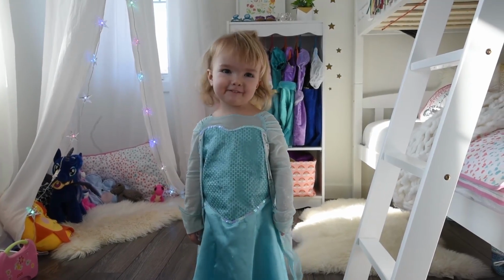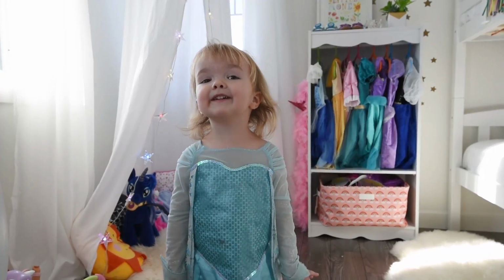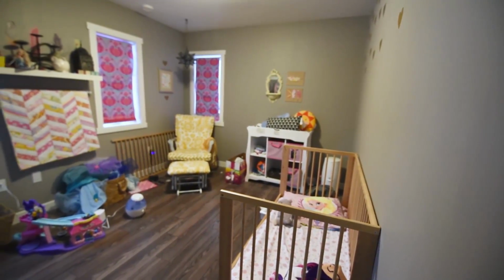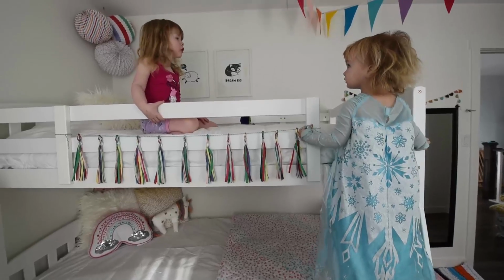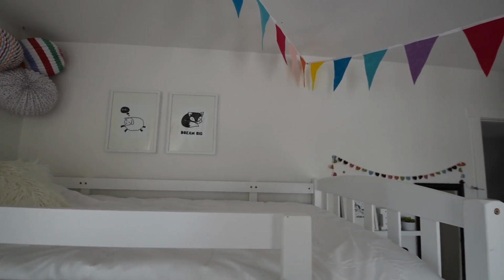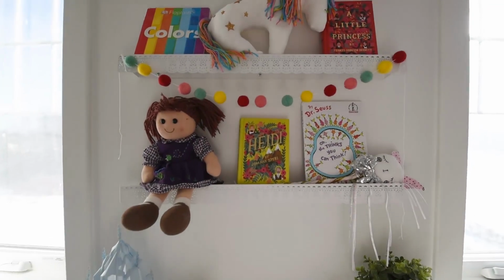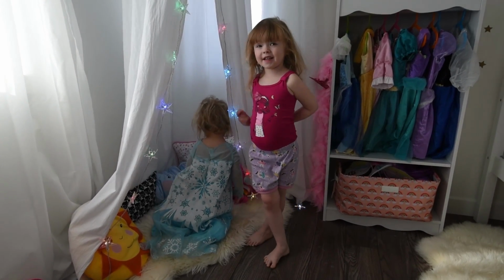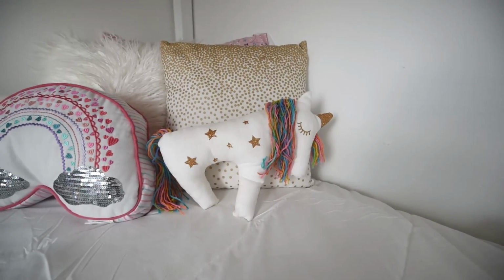Modern Rainbow Toddler Bedroom Makeover Reveal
My girls and I want to show you Little B's bedroom makeover! It's modern rainbow cuteness at its best.

Christina Dennis
CANADA